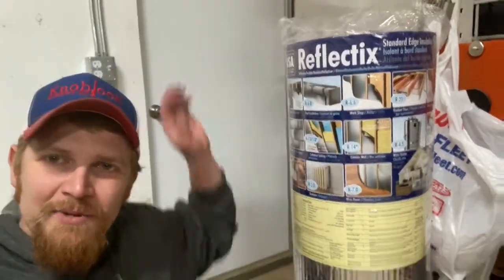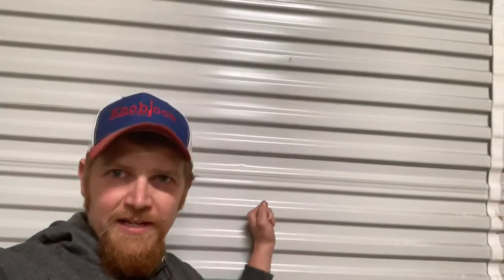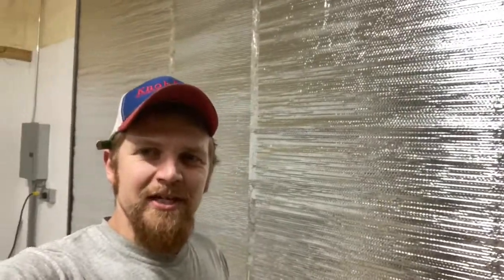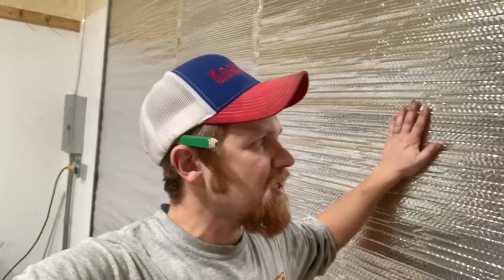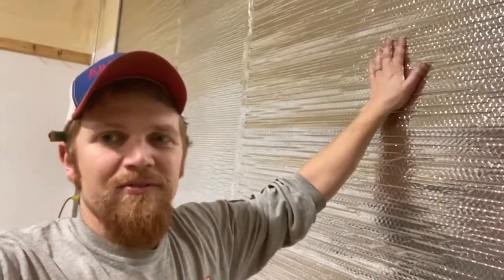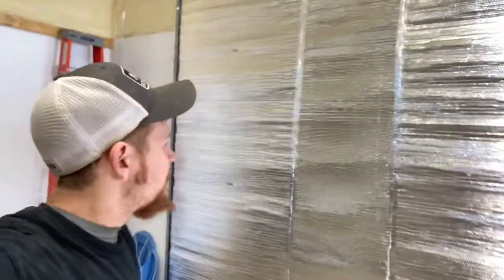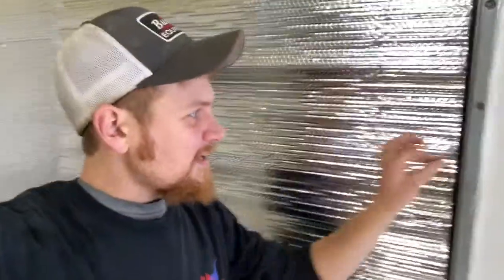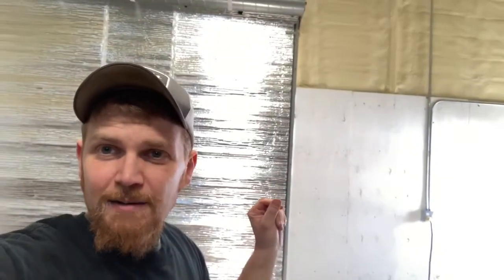PT 1 How I Insulated My Steel Roll Up Door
How I insulated My Roll up door in my carport shop